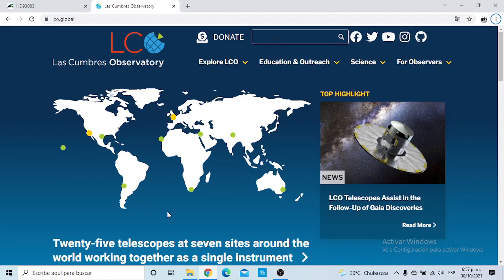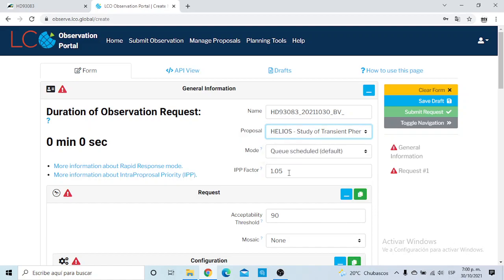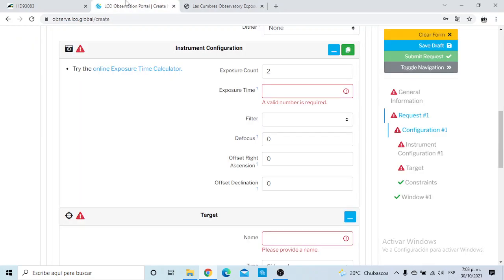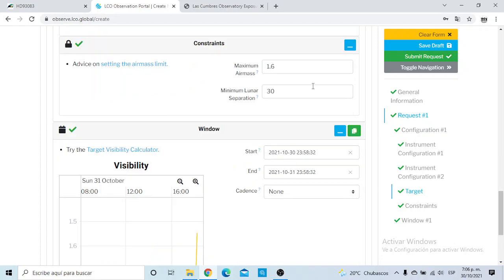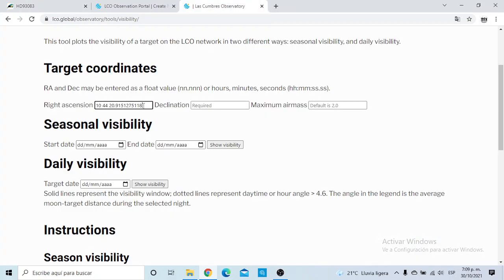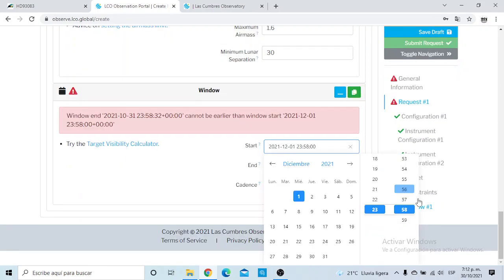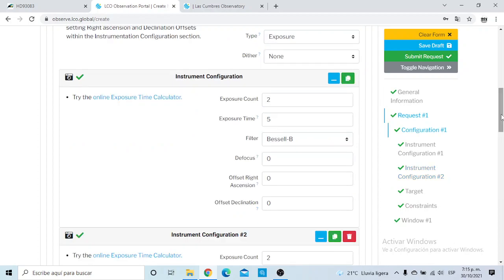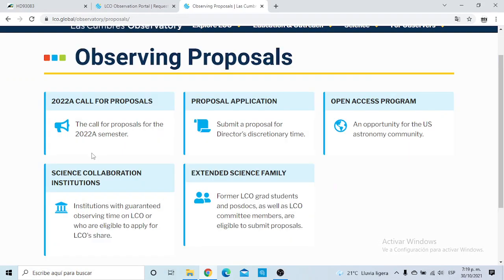Las Cumbres Observatory (LCO) Observation Portal Tutorial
Instructional video on how to use  Las Cumbres Observatory (LCO) observation portal and how to download images.